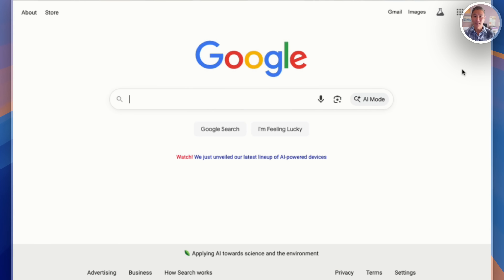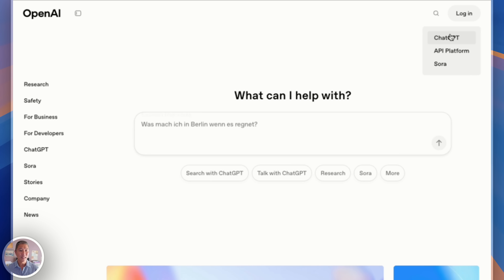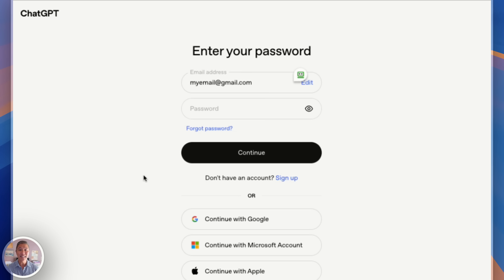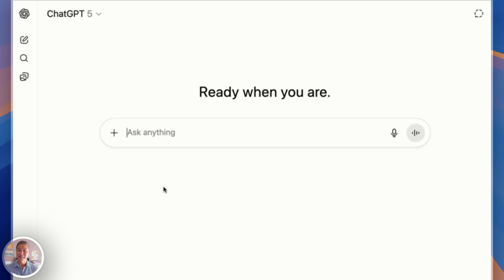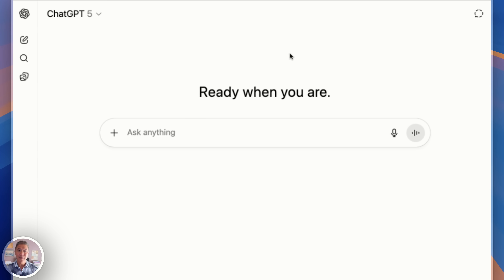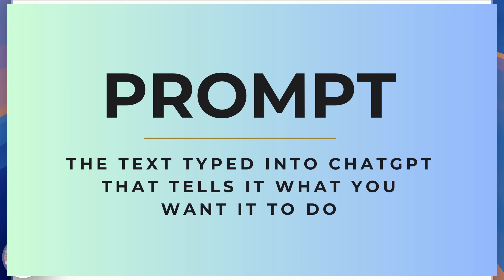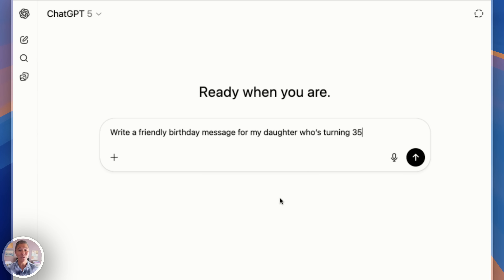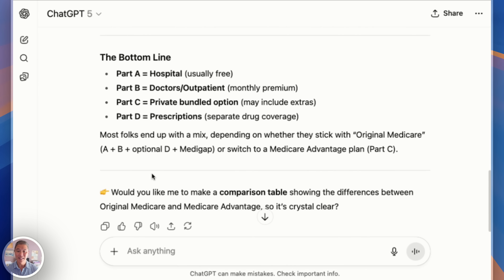ChatGPT Tutorial 2025 for Seniors and Beginners Learning AI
Getting Started with ChatGPT – A Friendly Guide for Seniors

📌 Welcome to the Ultimate ChatGPT AI Tutorial (2025 Edition) – a step-by-step guide designed especially for seniors, older adults, and beginners who want to understand and use ChatGPT with confidence.

If you’re over 50 and curious about AI, this tutorial is for you.

In this easy-to-follow video, you’ll learn:
 • What ChatGPT is (and what it’s NOT)
 • How to open and log in to ChatGPT (step-by-step)
 • What to type into ChatGPT to get helpful answers
 • How to ask follow-up questions, refine answers, and use it like a smart assistant
 • Real-world examples you can try today
 • How ChatGPT works on mobile phones
 • Safety and privacy tips every beginner should know

Whether you’re new to technology or just unsure where to start, this ChatGPT tutorial for seniors walks you through everything in plain language—no tech jargon, no pressure.

🧠 ChatGPT is a powerful AI tool that can help you plan meals, write letters, explain confusing topics like Medicare, and even stay mentally sharp. But most people don’t know how to use it—or where to start.

👨‍🏫 This video explains it all with visual examples, clear steps, and real-life use cases tailored for seniors and beginners.